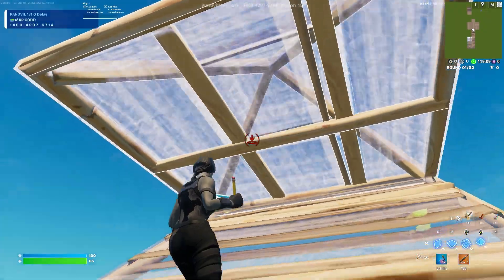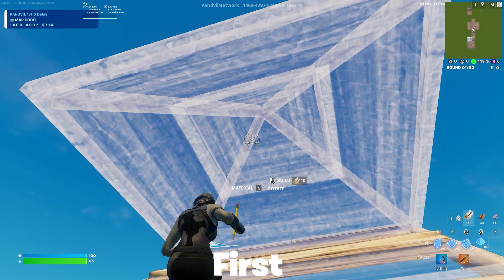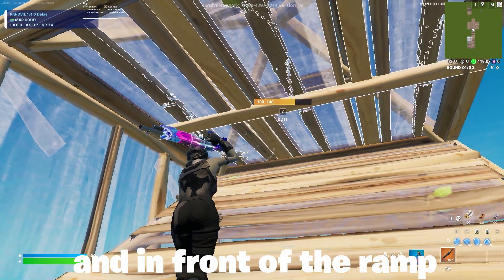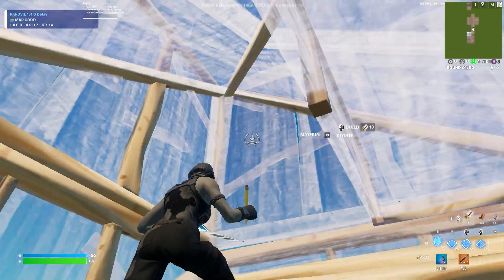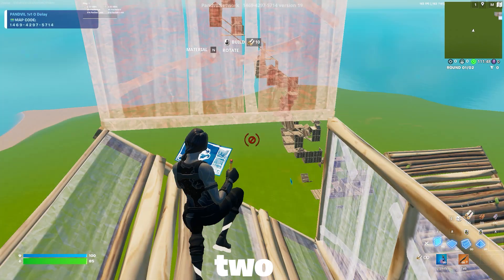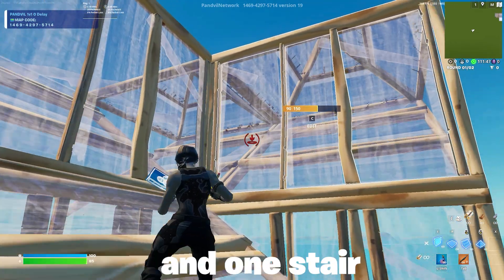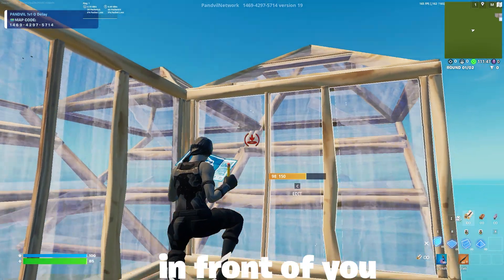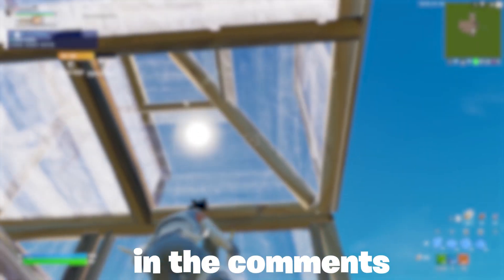The 3 BEST Highground Retakes in under 2 minutes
Chapters:
0:00 Introduction
0:13 Retake #1
0:41 Retake #2
1:00 Retake #3
1:36 Outro

In this video I explain how to perform the top 3 BEST highground retakes in under 2 minutes.